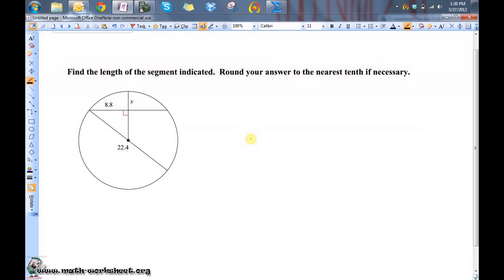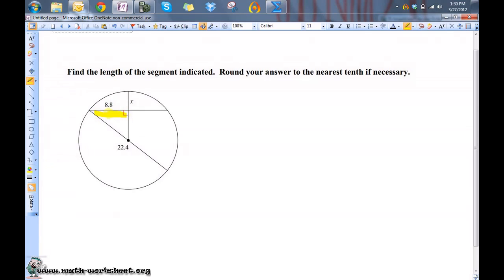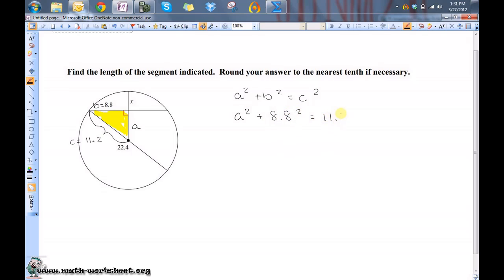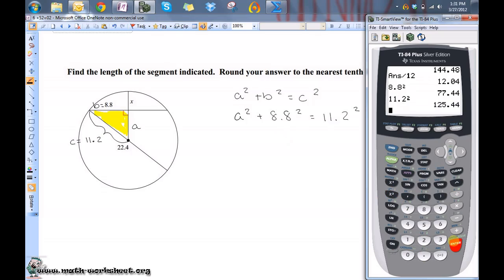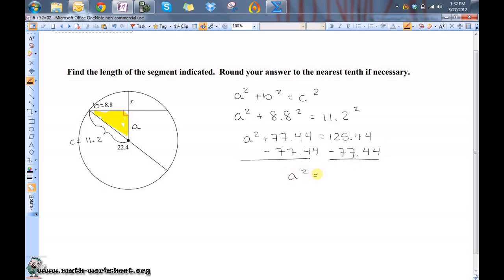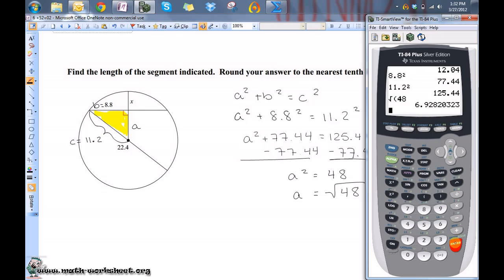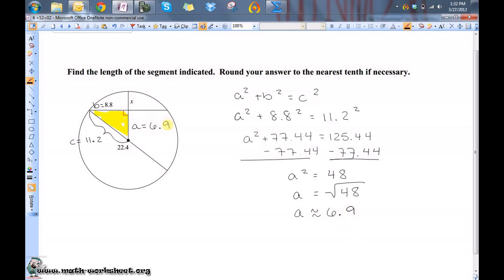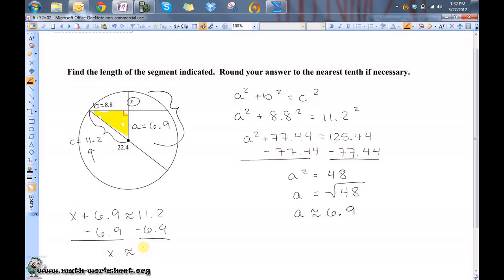Geometry - Circles Arcs and Chords - Hard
In this video we explain how to solve Circles Arcs and Chords type of question.